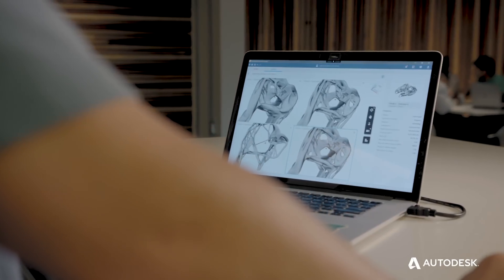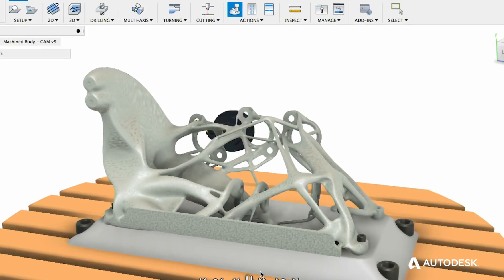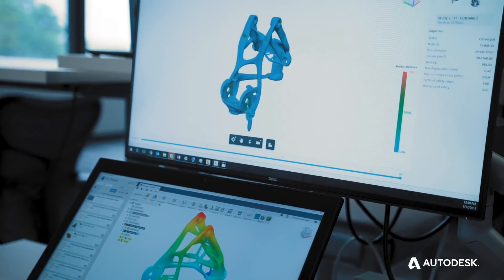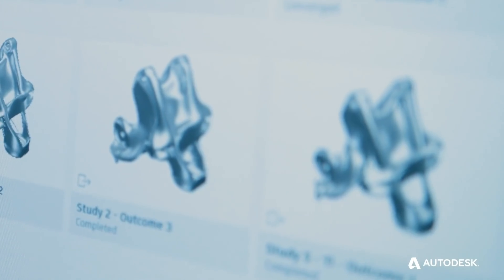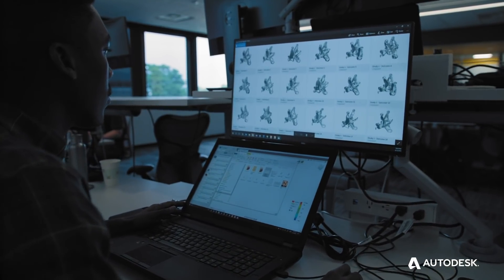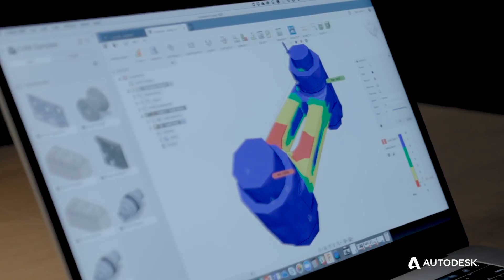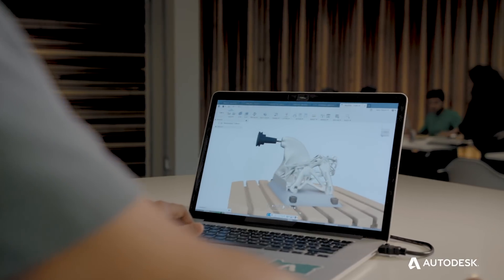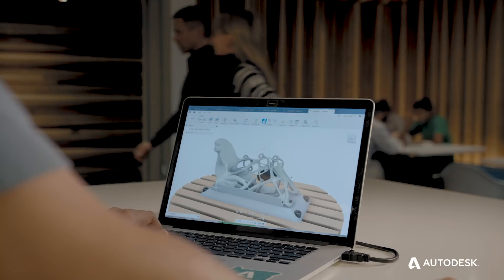One Fusion 360 - Tier Consolidation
We are excited to announce that on 10/7 we are enhancing Fusion 360 to a single product offering that includes ALL available functionality.